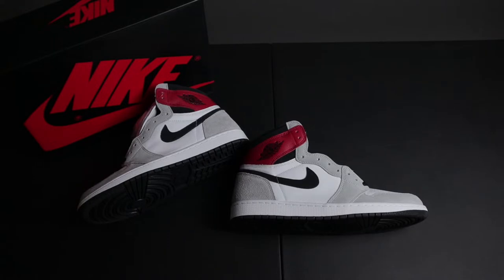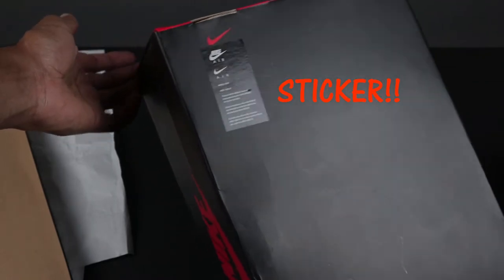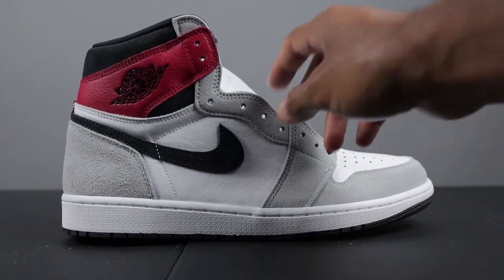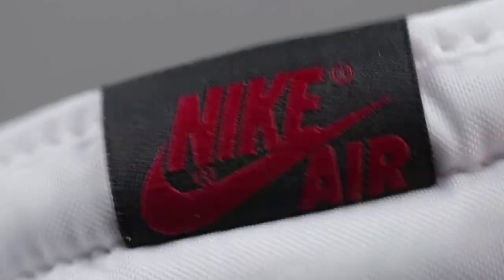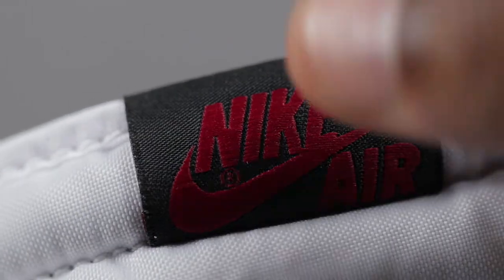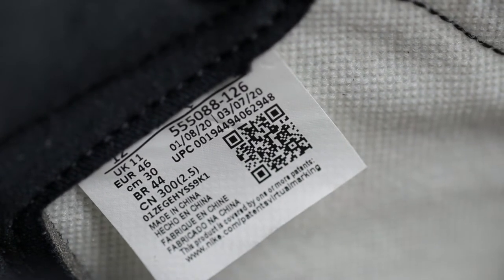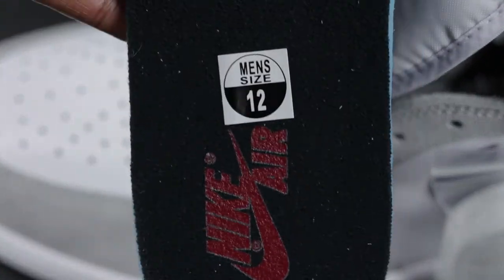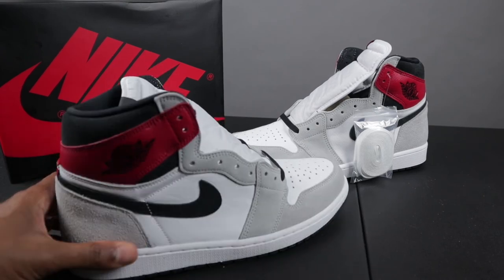Guided Laces: Air Jordan 1 Light Smoke Grey LEGIT CHECK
This episode of "Guided Laces" features the Air Jordan 1 Light Smoke Grey. Guided Laces is not a sneaker review, but a detailed look at sneakers that have come from official, retail stores and serves the purpose of helping sneakerheads authenticate their kicks to avoid being scammed by those selling sneakers via secondary markets.

***Keep in mind, this is ONLY a guide to authenticity. Retail sneakers tend to vary due to production flaws and other inconsistencies, so every sneaker will not look exactly the same. ***

Songs:
Cabu - Try (Feat. LILI N)